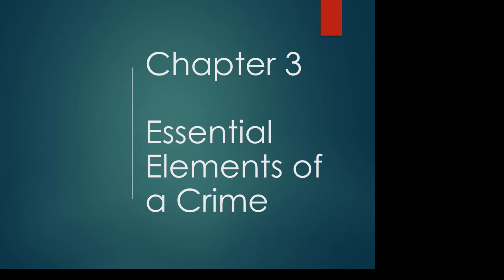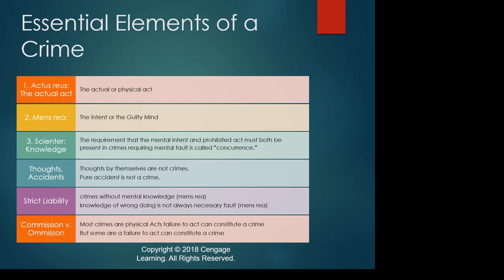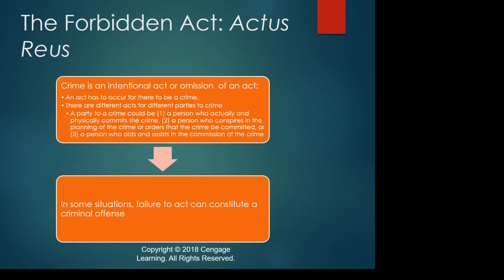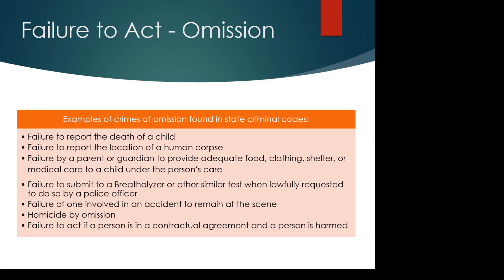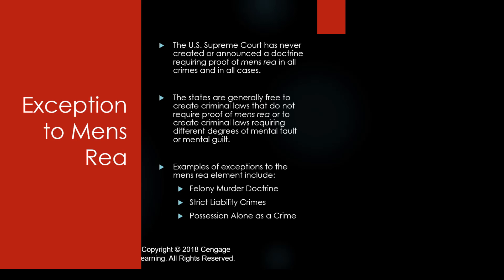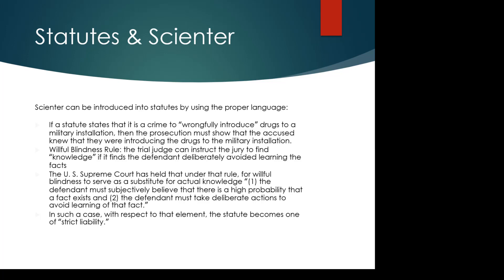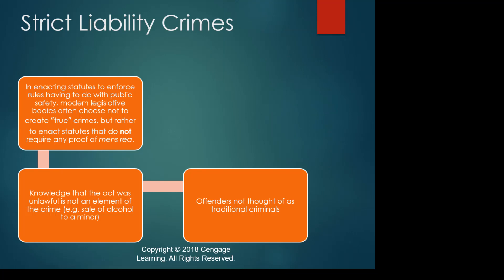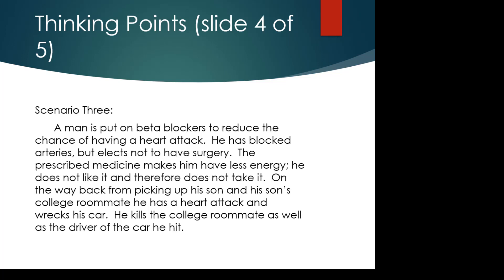Chapter 3 Essential Elements of a Crime